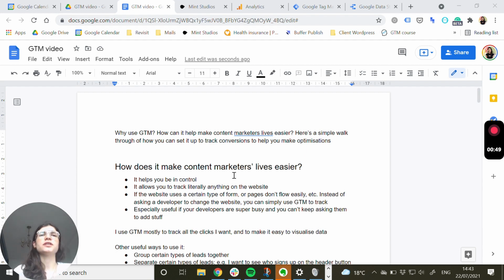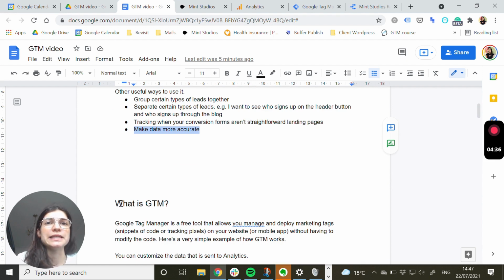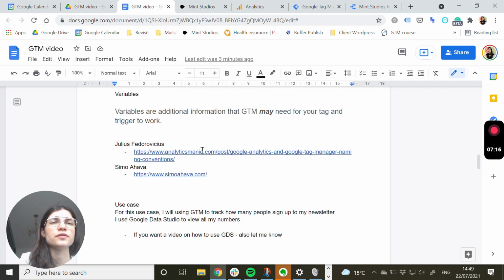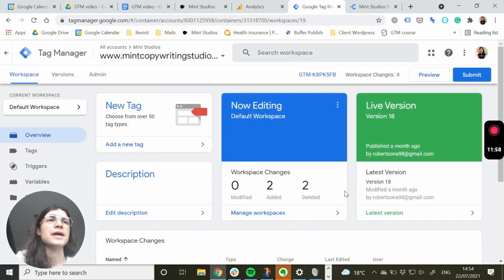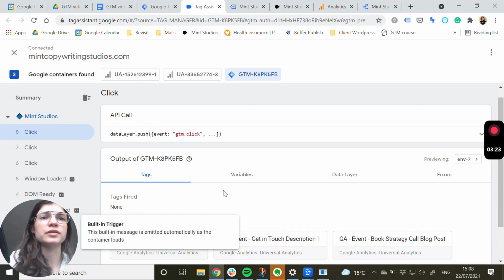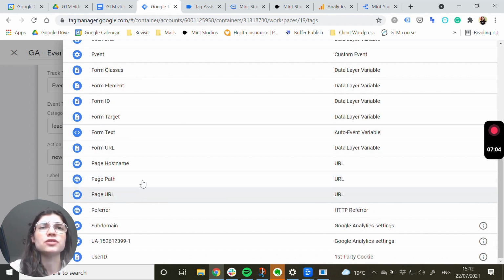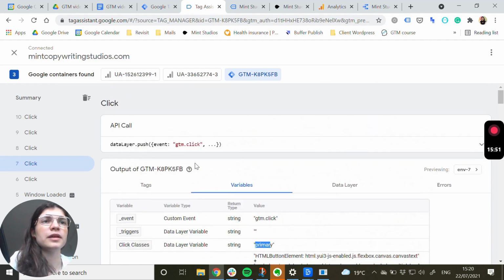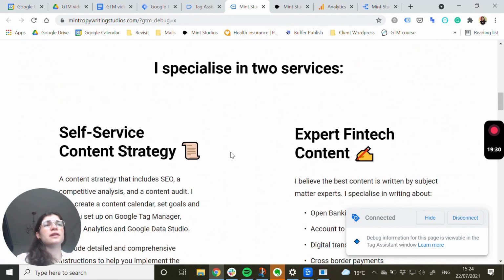How to use Google Tag Manager to track conversions: a step by step walkthrough - Araminta Robertson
## What you'll learn in the workshop

- What Google Tag Manager is
- How Google Tag Manager (GTM) helps you with content measurement
- Using Tag Manager to visualise data in a simple report
- How to track newsletter sign-up conversions with GTM. Step by step!

Araminta Robertson is a freelance fintech content marketer working with finance companies like BigPay, Minted and Rooster Money. She's also host of the *Market like a fintech* podcast.